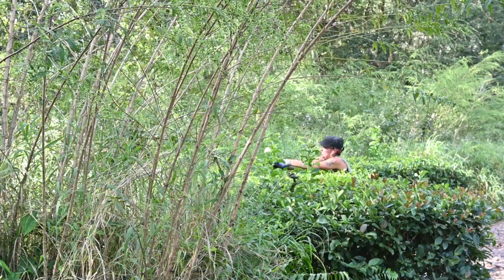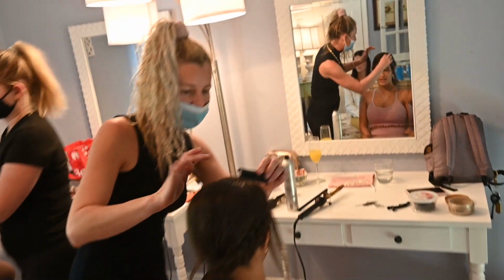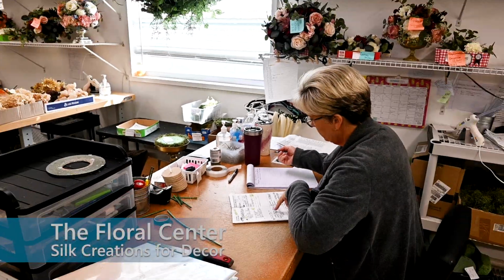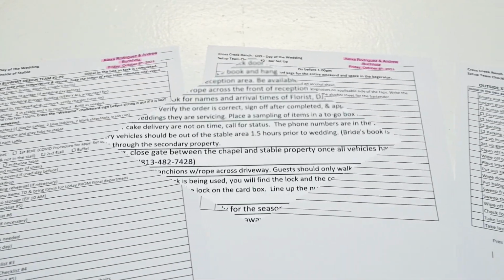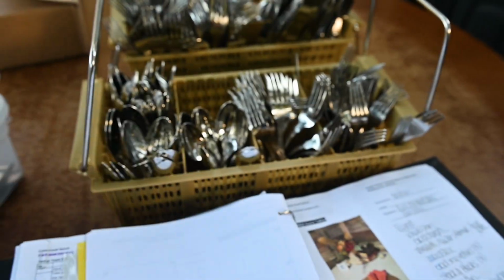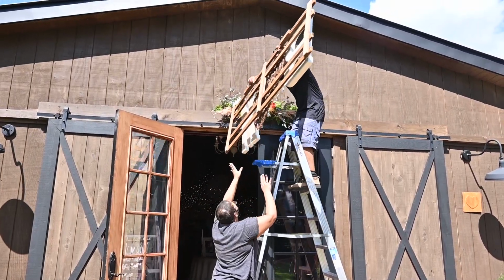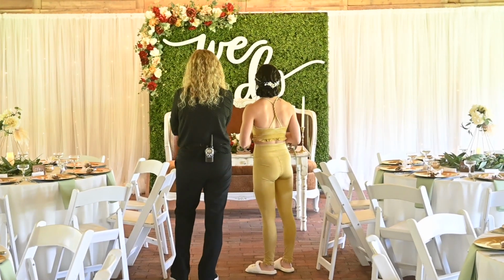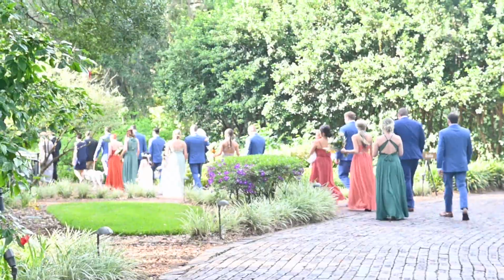Cross Creek Ranch Behind The Scenes - How CCR Produces Perfect Wedding After Perfect Wedding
Here, Thompson Brand Images takes a deep dive underneath the glossy surface of Cross Creek Ranch, a world-class wedding venue in Dover, Florida. We take a peek in to all of the aspects and the details attended to for each and every wedding, week and and week out. Take a peek and see why CCR is one of the top-rated wedding venues in the state of Florida.

Thompson Brand Images is a Florida-based commercial imagery company, offering photography, video and drone services toward the end of marketing through storytelling that touches the heart.